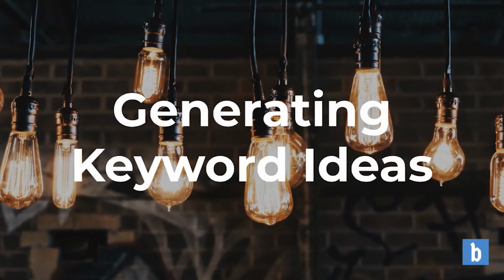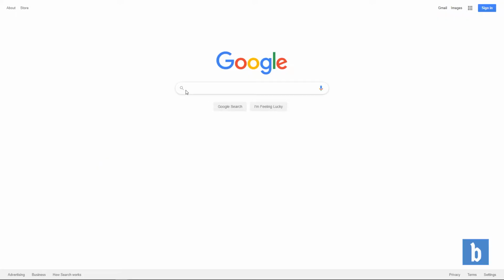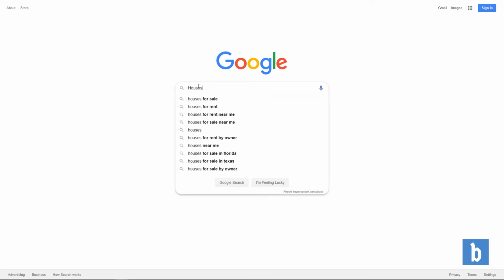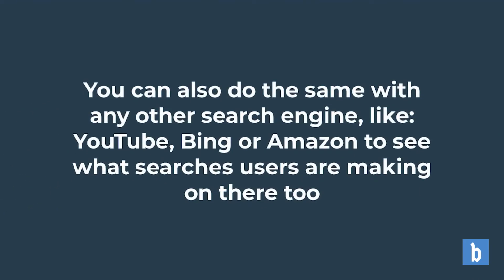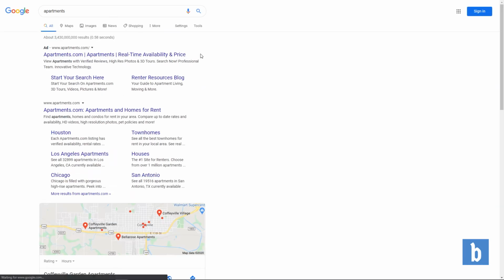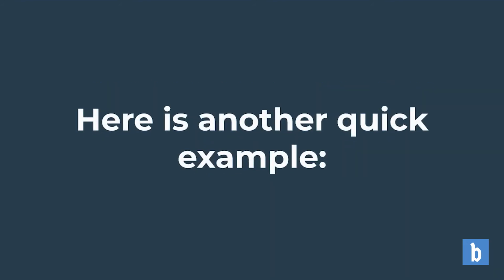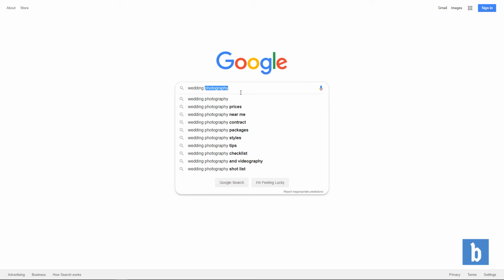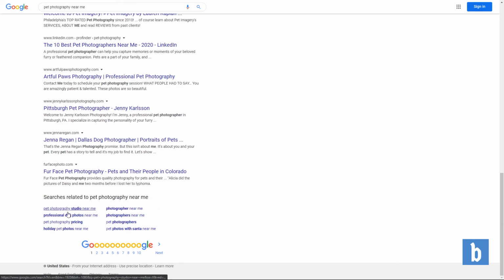Generating Keyword Ideas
The easiest way to start coming up with ideas is to have a brainstorming session.
What you want to do is start by writing down a list of topics that are related to your business.